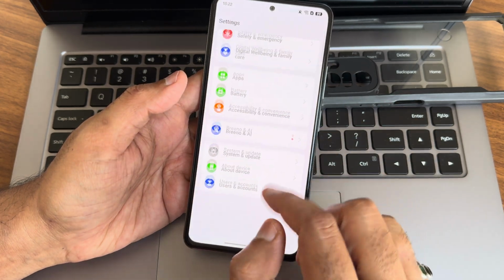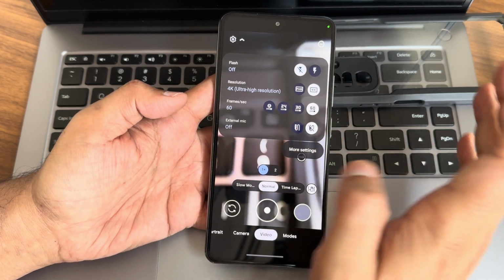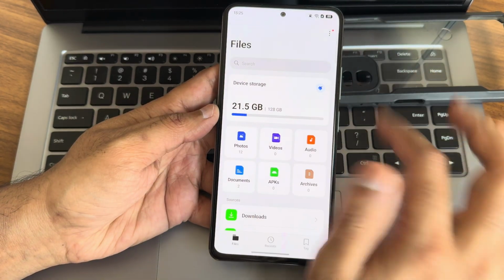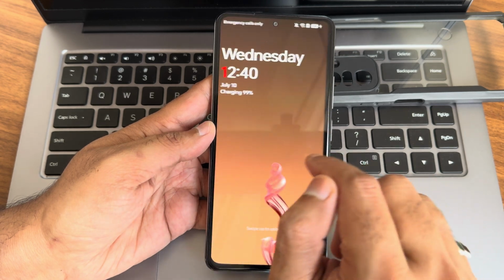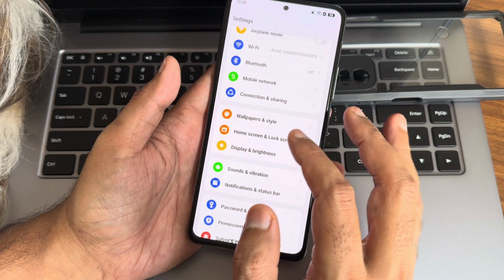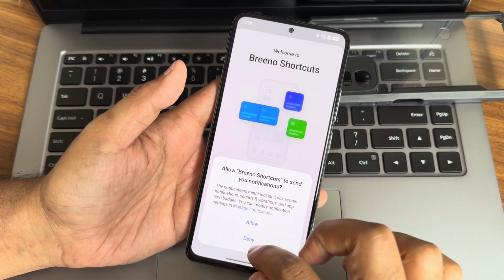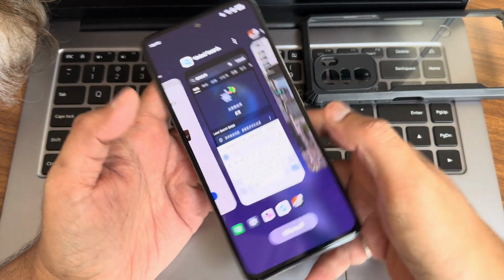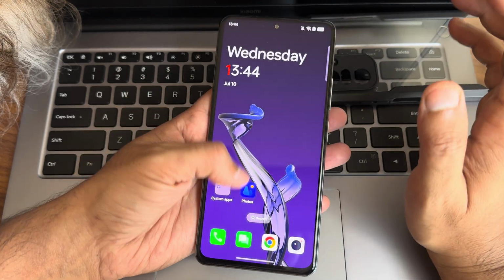Color OS 14.1 Oneplus Ace 3 Port for Poco F3 MI 11X Android 14 Alioth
Color os 14
color os 14 va oxygen os 14
Coloros 14 features
Color os 14 oppo
Color os update
Coloros 14 features tamil
Coloros 14 tamil
Color os 14 theme for vivo
Coloros14 customisation
Best Custom Rom Android 14
Best custom Rom Android 13
Best lightweight custom Rom android
Best custom Rom
Custom Rom 2024
Best custom Rom 2024
Custom Rom android 2024
Custom Rom Xiaomi 2024
Poco F3 Custom Rom 2024
Best gaming custom Rom 2024

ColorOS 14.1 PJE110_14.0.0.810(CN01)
Android: 14
From: OnePlus Ace 3

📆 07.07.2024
👨‍🔧 dellschvlz

🆑 Changes:
- First ColorOS 14.1 Release
- Debloated and EROFS build
- Added more players to Fluid Cloud (oplus dynamic island);
- Added Colored Icons (u can enable it with su -c cmd settings put system sb_notification_icons_colored 1 and reboot).
- Certified build
- Bt audio maybe fixed

🐞Bugs:
- Wired headphones volume adjust
- Face unlock and oplus privacy settings
- For brazillians nfc payment won't work in some places
- I don't remember more now, try and tell me

📝 Notes:
- Enable auto launch app if notifications delay.
- Clean install always required.
- Not Multilanguage.
- Don't ask for things and don't pm me.
- Take care if u installing from meme/hyper rom

📖 Install steps:
- Use TWRP or PBRP Recovery
- Fw 1.0.2.0
- install rom
- format data

(Note : Use the Latest Global FW always If not Specified)